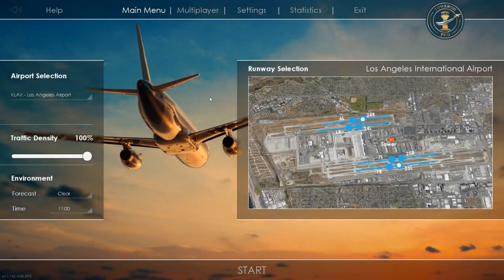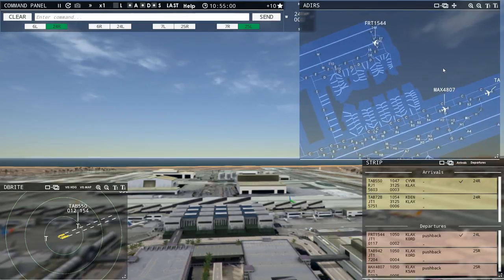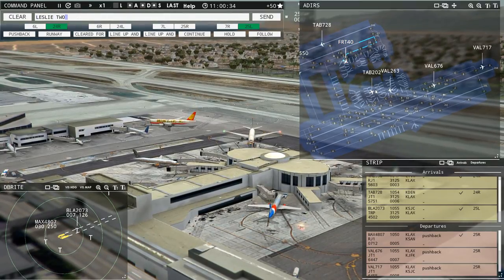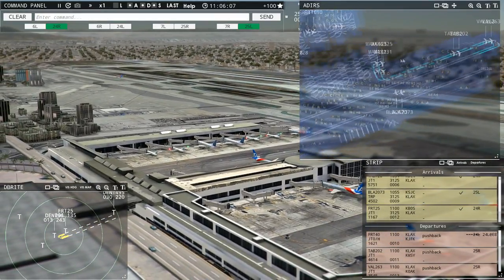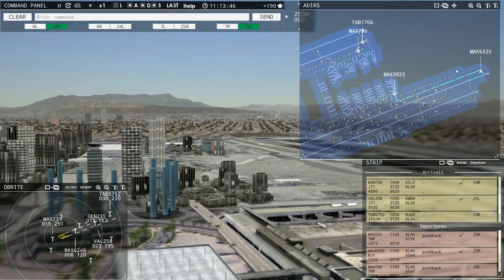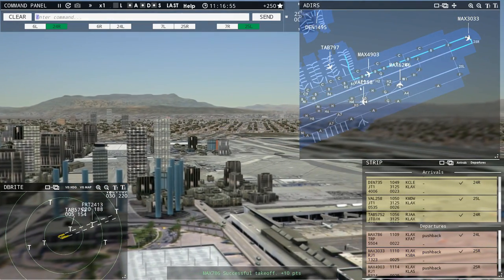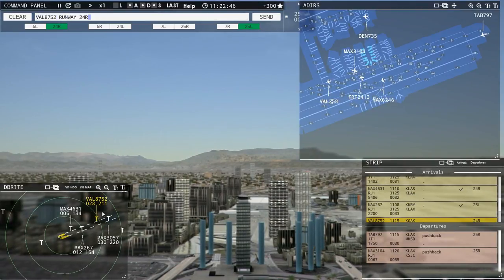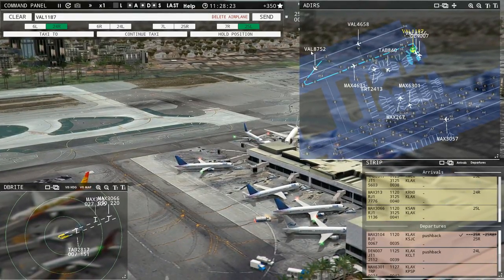LAX Tower Gameplay - Tower!3D Pro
Looking after traffic at LAX on 100%!